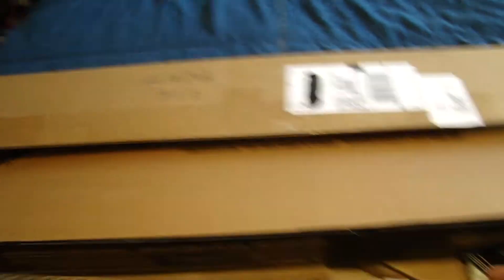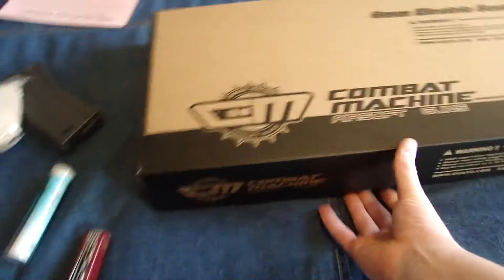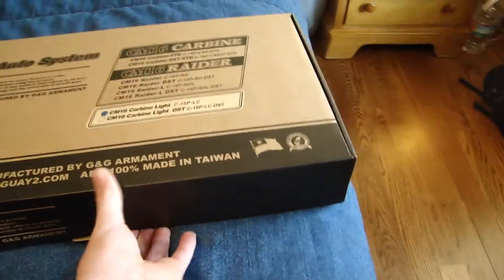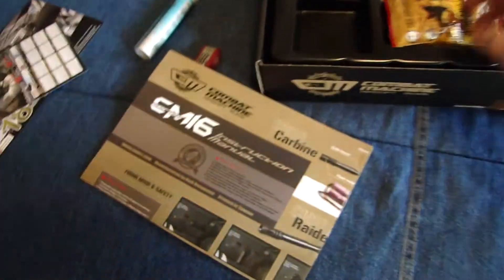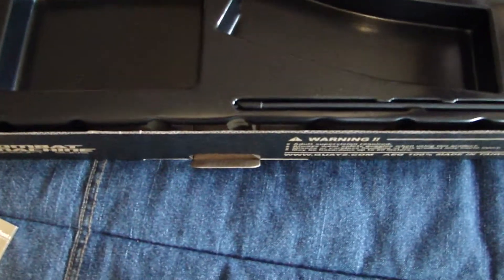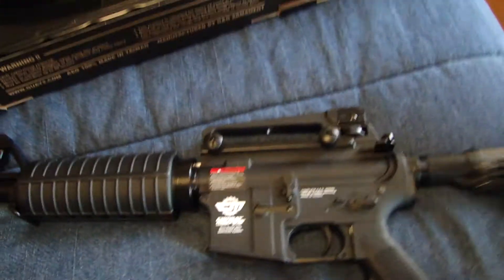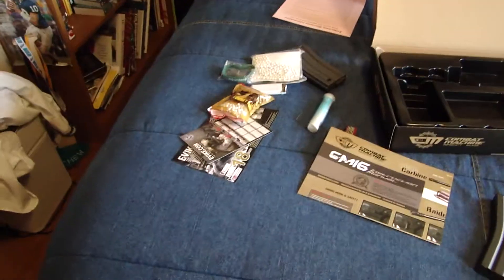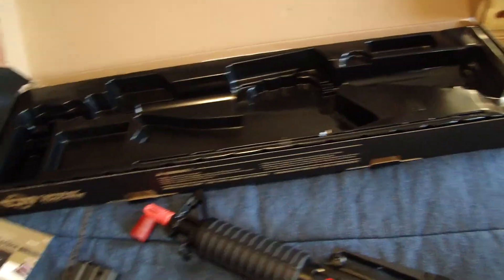EVIKE.COM BOX OF SUPER AWESOMENESS *CYBER WEEK EDITION*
UnBoXiNg :D